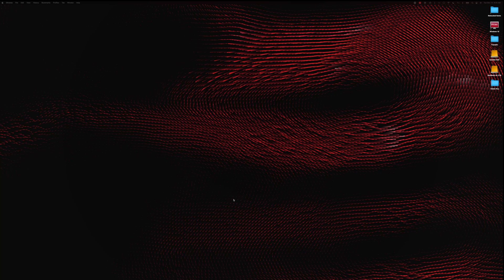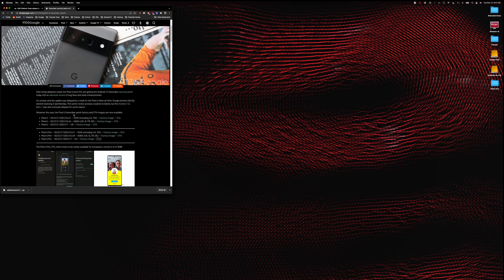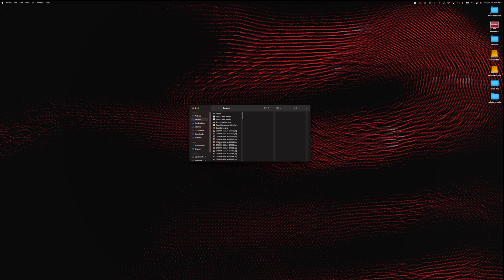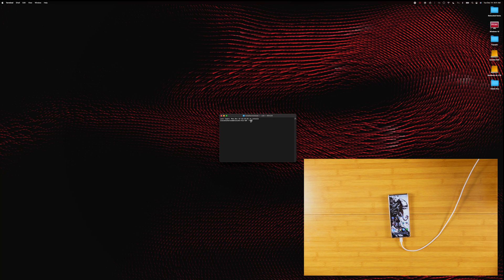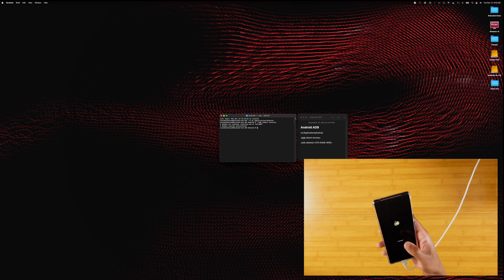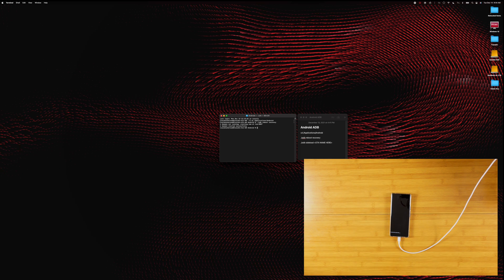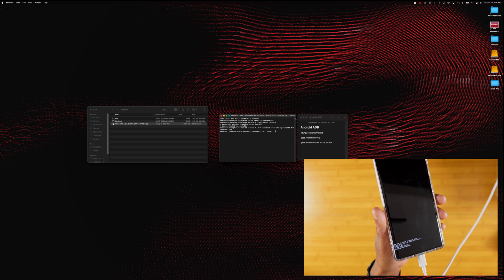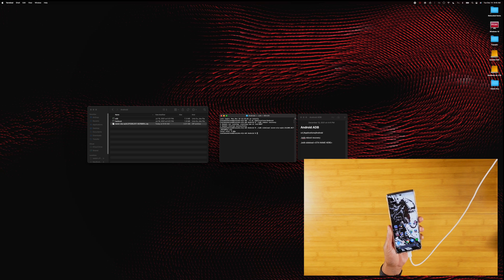Faster Pixel Updates!!! Stop Waiting For OTA's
Google is normally super fast when it comes to releasing software updates for it's Pixel devices. However, what a lot of people don't know is Google staggers these releases meaning you could be waiting weeks to receive the OTA. NO LONGER! This tutorial will teach you exactly how to sideload your OTA updates for all your android devices, enjoy!!!

ADB Commands-
cd /Applications/Android

./adb sideload OTA FILE NAME.zip